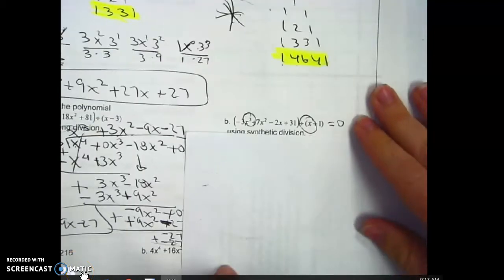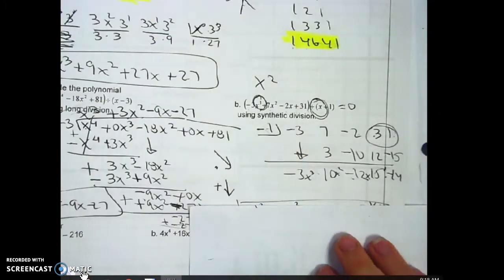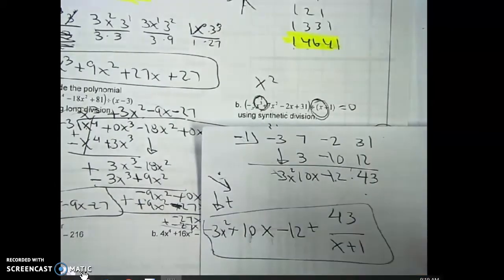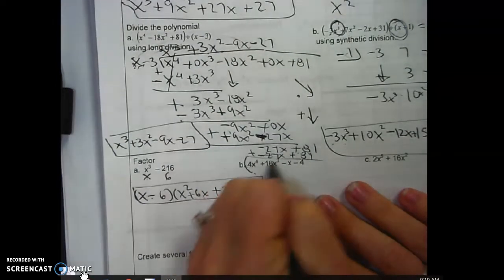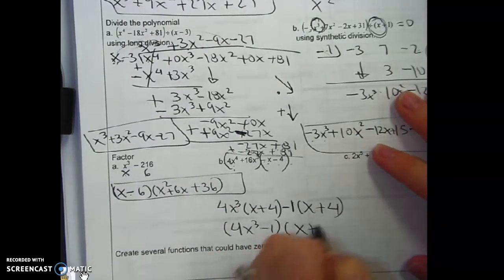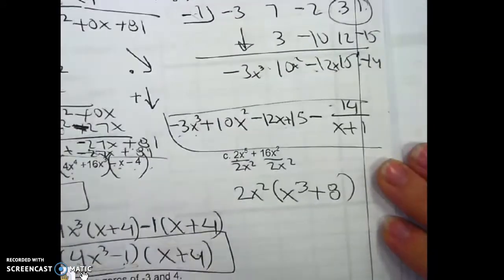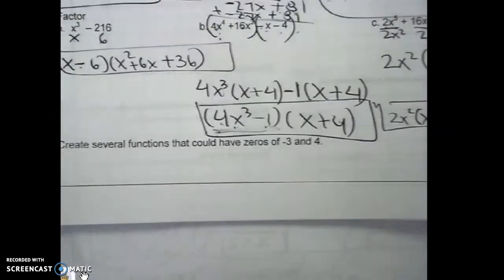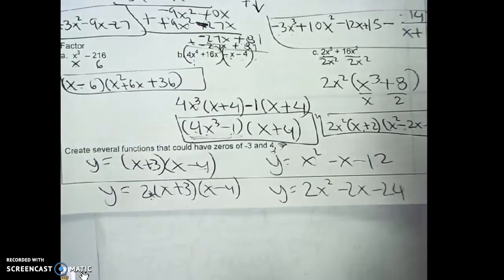Unit 3 Quiz -part 2